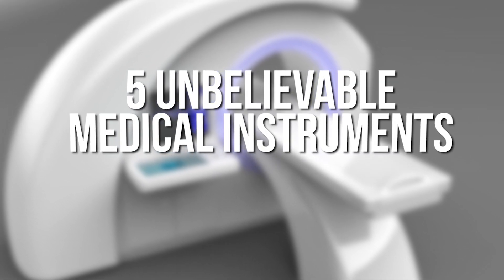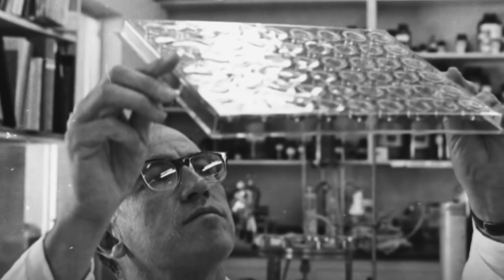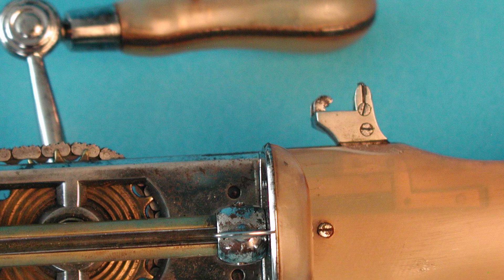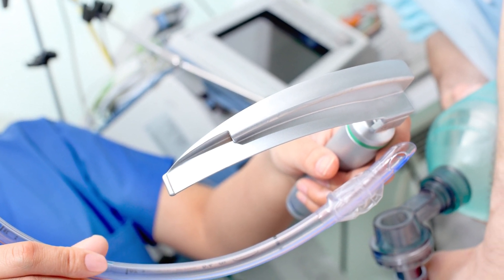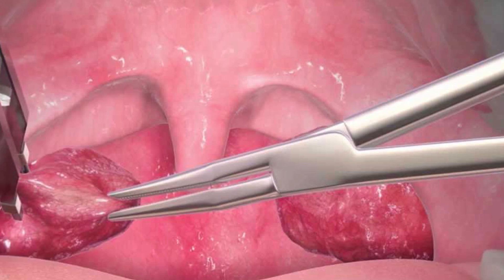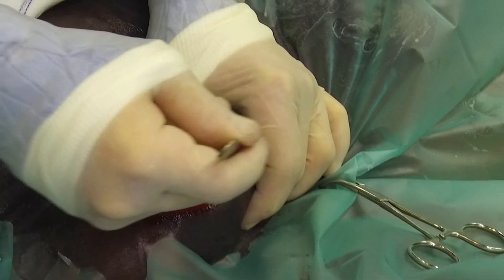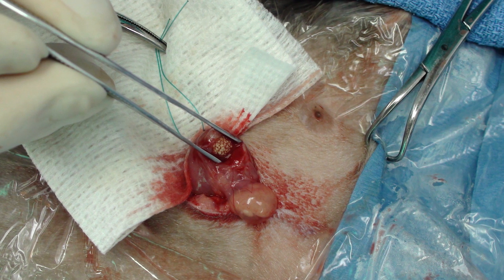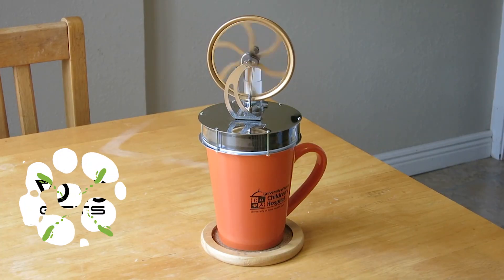5 Unbelievable Medical Instruments Ever Used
5 Unbelievable Medical Instruments Ever Used